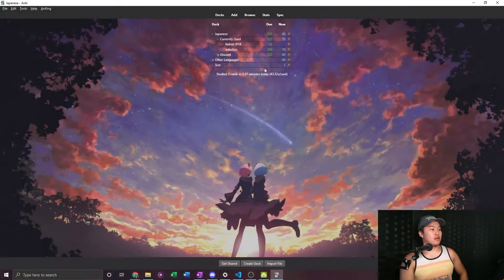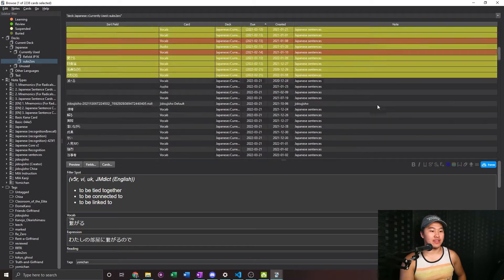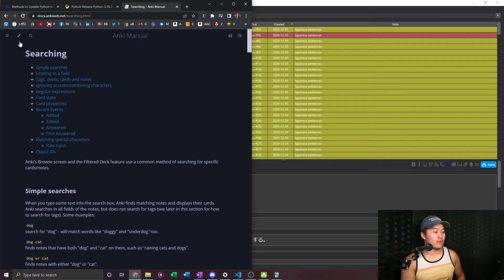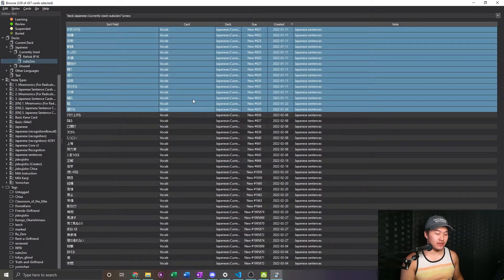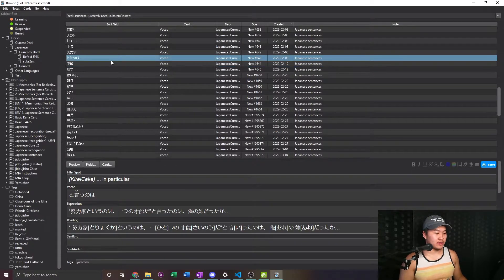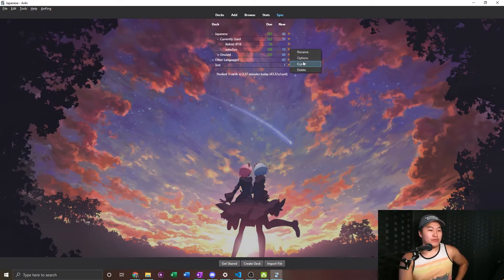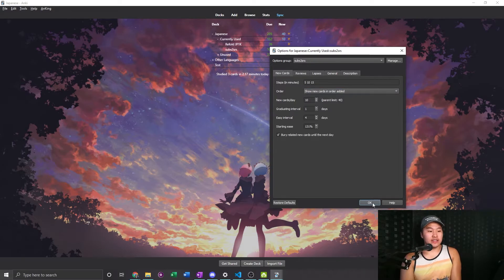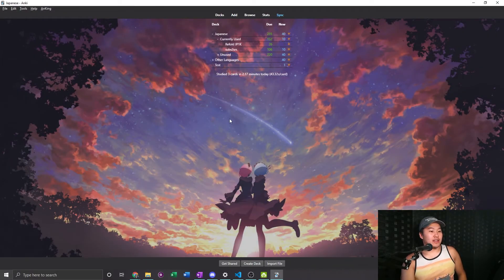Optimizing my Anki deck by deleting old cards